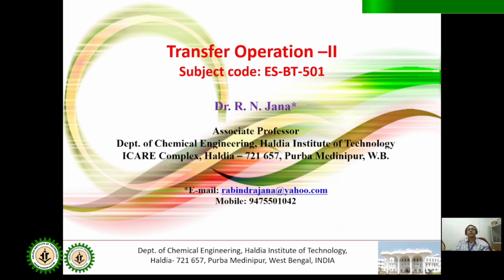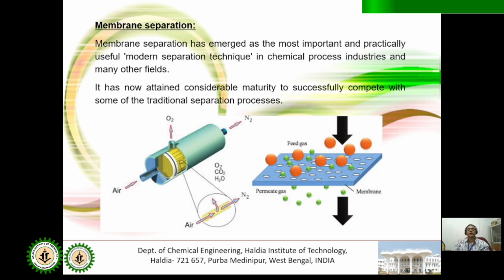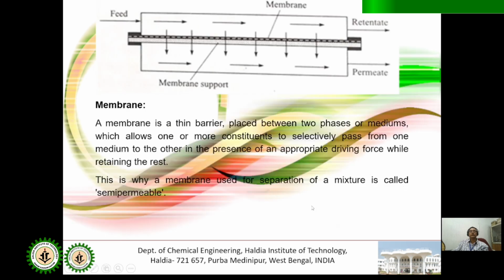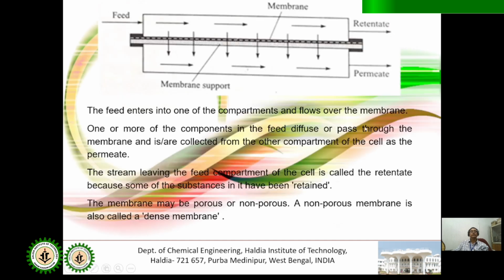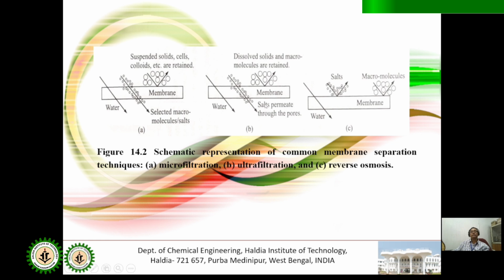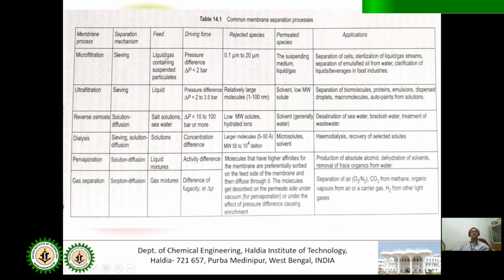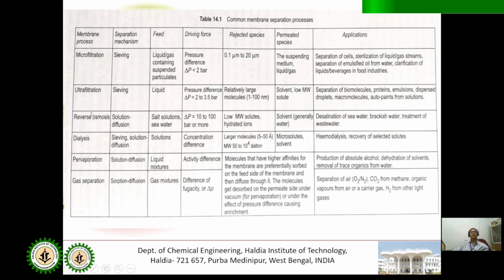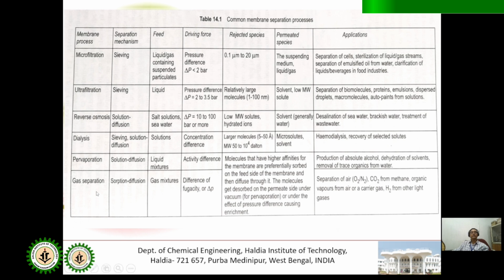Transfer Operation-II: Membrane Separation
Rabindranath Jana, CHE